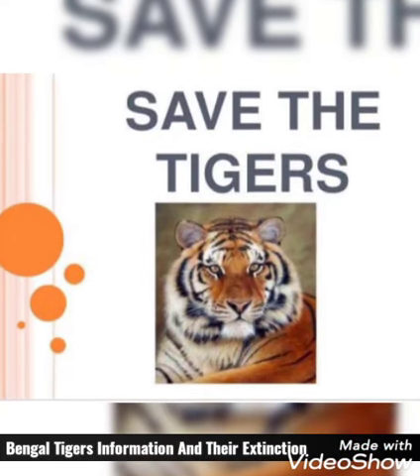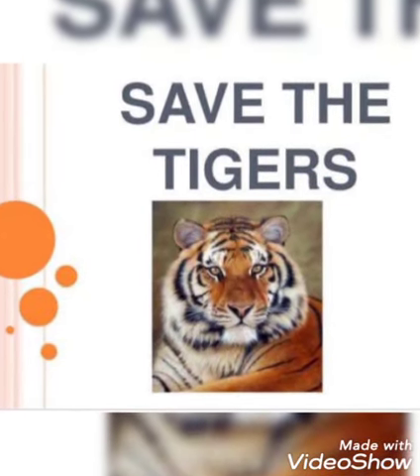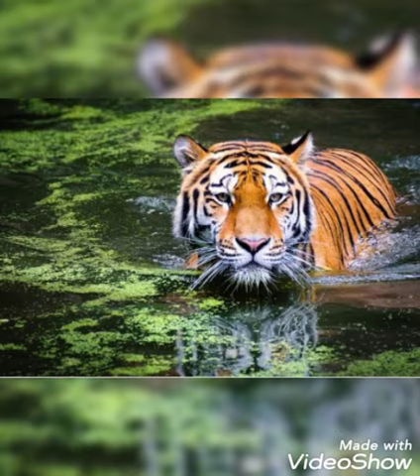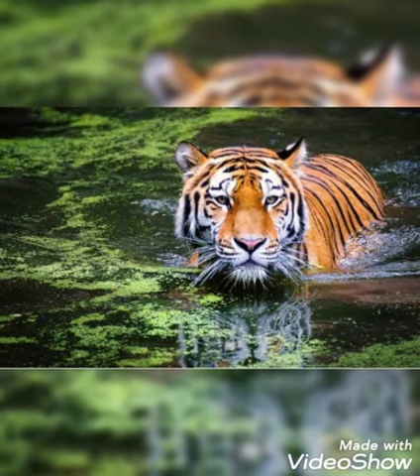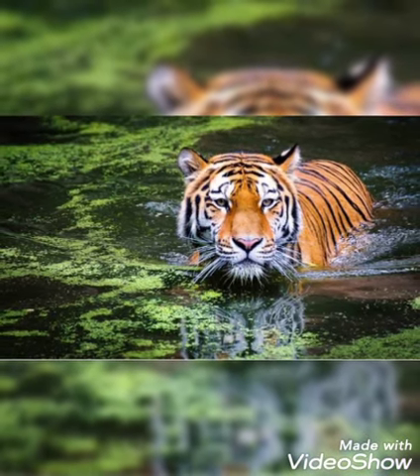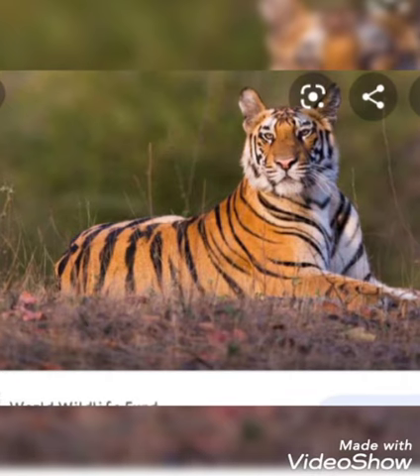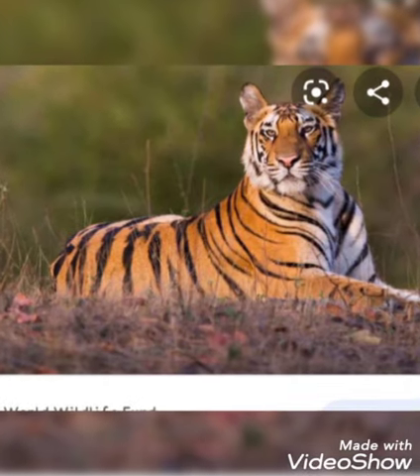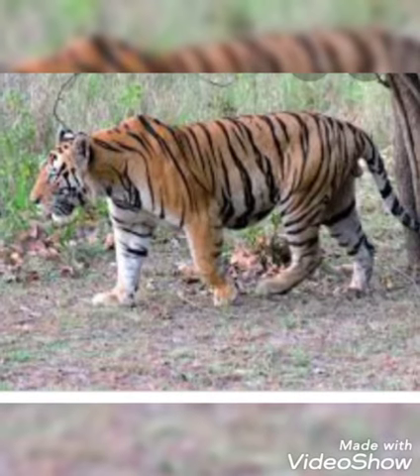Extinction of Bengal Tigers🐅🐅